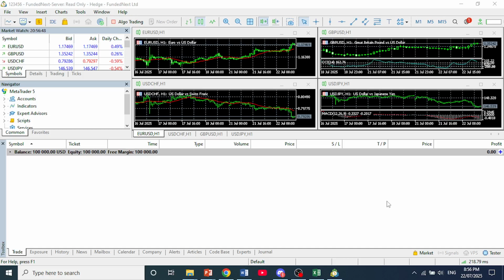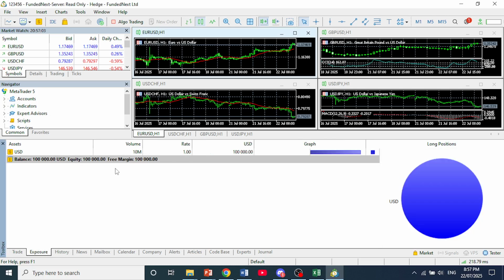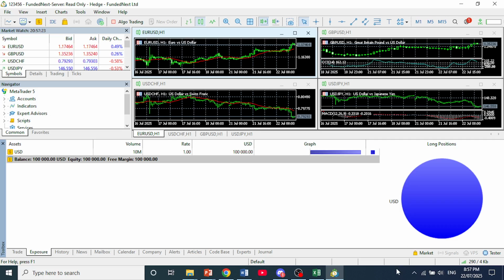How To FIX Trading Disabled MT5 (Quick & Easy FIX) 2025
Is your MT5 showing “Trading Disabled” and blocking your trades? In this step-by-step tutorial, I’ll show you how to fix the trading disabled error in MetaTrader 5 fast.

📉 In this video, you’ll learn:

✅ Why MT5 says “Trading Disabled”
✅ How to enable trading permissions
✅ Fixes for demo and live accounts
✅ How to check broker settings and account status
✅ What to do if your MT5 account is disabled in 2025

Whether you're using MT5 on mobile, PC, or web, this quick fix will help you get back to trading smoothly. Let’s fix it now and get your platform working again!